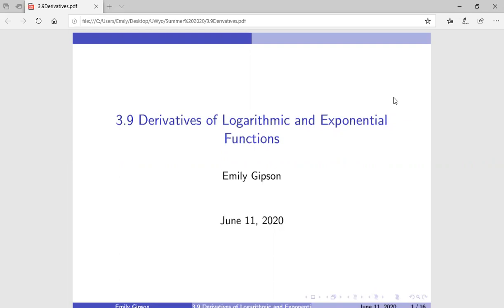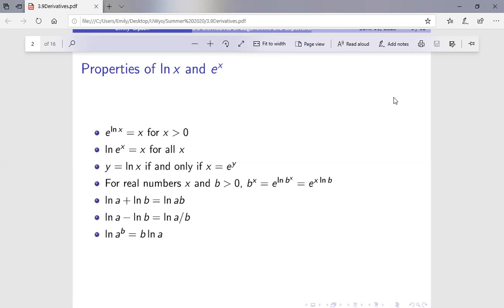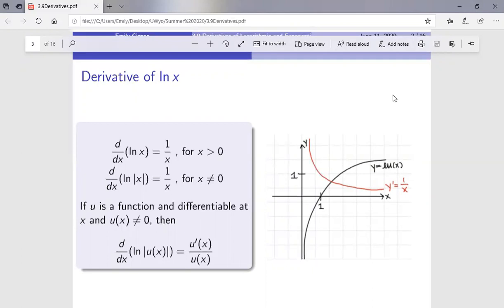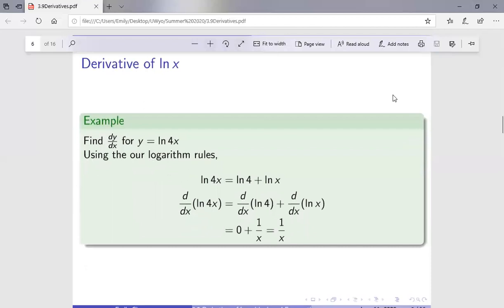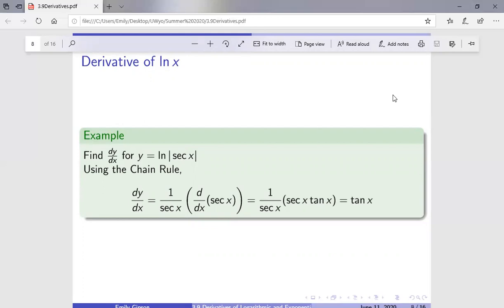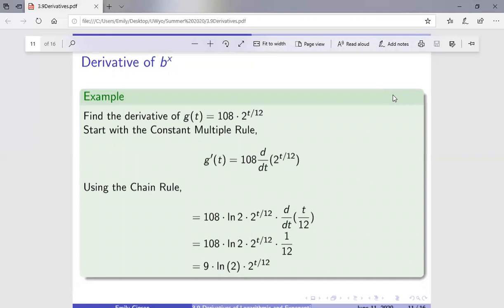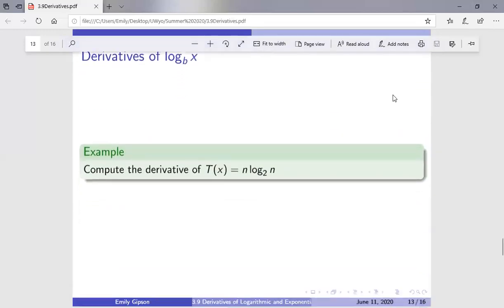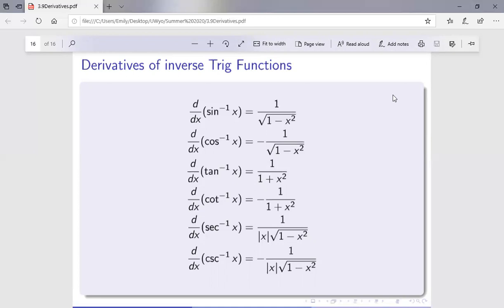Day 13 Video 1 of 1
Section 3.9 Derivatives of Logarithmic and Exponential Functions

Section 3.10 Derivatives of Inverse Trigonometric Functions